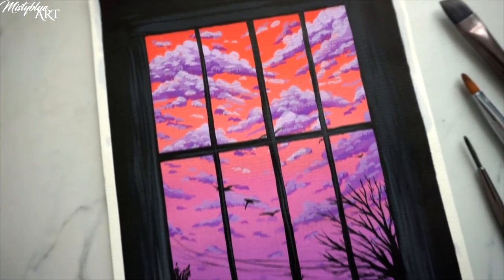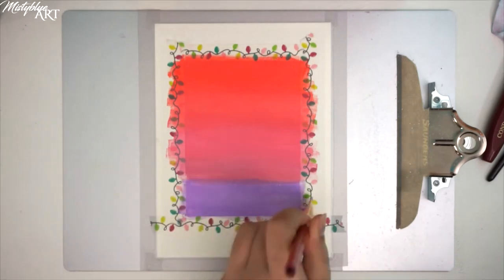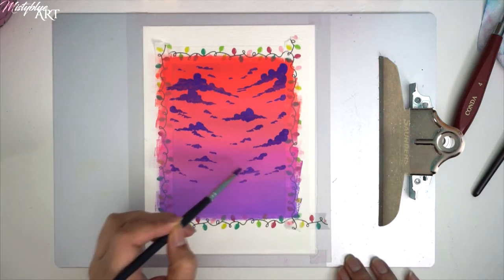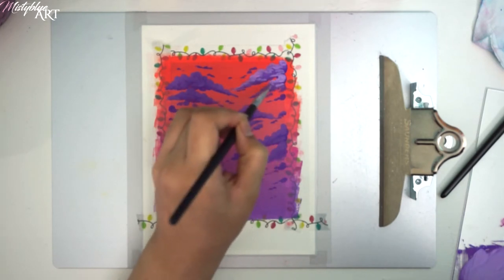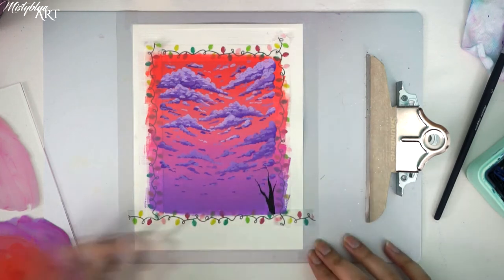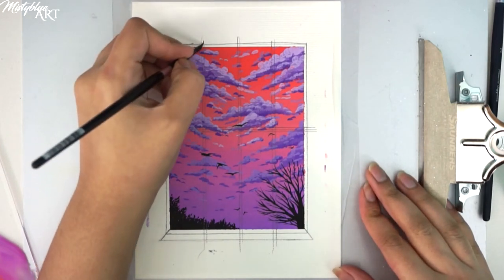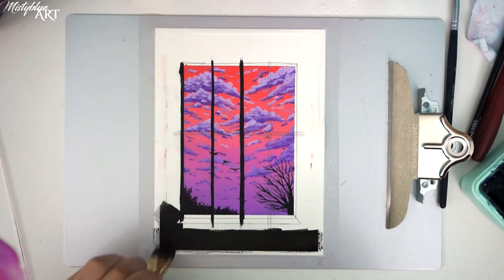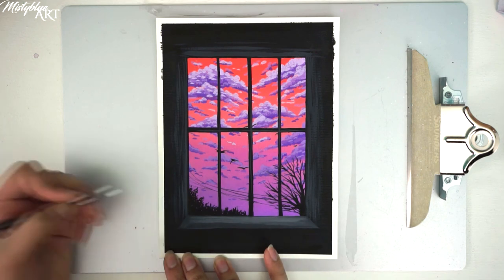Gouache Clouds Painting | How to Paint Clouds Using Gouache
Hi guys :)
I'm finally back with a new tutorial! Today I'll be painting the view from a window with some purple clouds! Hope you enjoy :)

All Materials Used:
⋆ Miya Himi Gouache
⋆ Arteza Cold-pressed Watercolor Paper
⋆ Transon and Silver Black Velvet Brushes
⋆ Scotch Magic Tape + MozArt Supplies Washi Tape